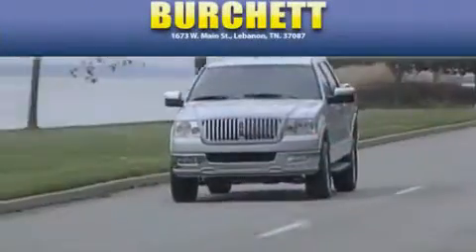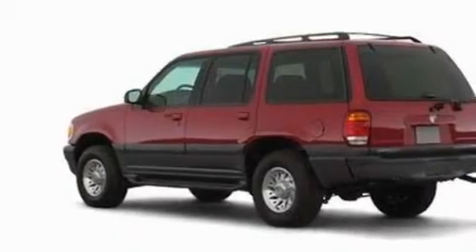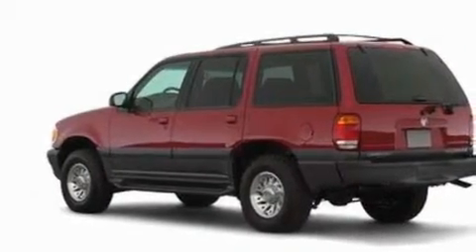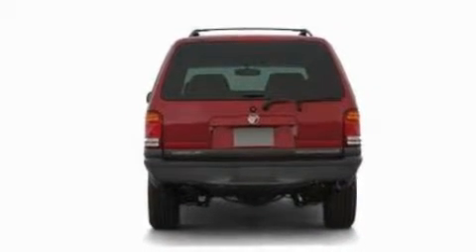2000 Mercury Mountaineer Lebanon TN 37087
We are proud to present this 2000 Mercury Mountaineer.

 We've been honored to serve the Lebanon TN area, we promise that your experience at our dealership will exceed your expectations!

 Year: 2000
 Make: Mercury
 Model: Mountaineer
 Engine: 5.0L V8
 Trans.: AUTO 4SPD

 Miles: 94,066